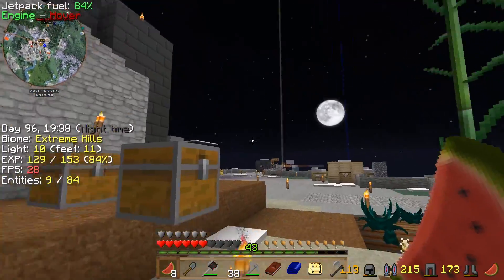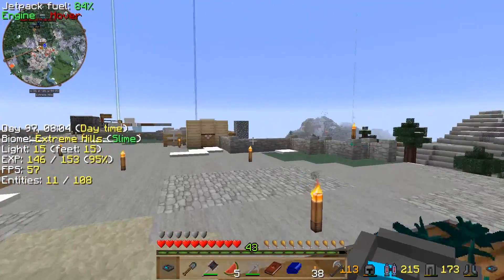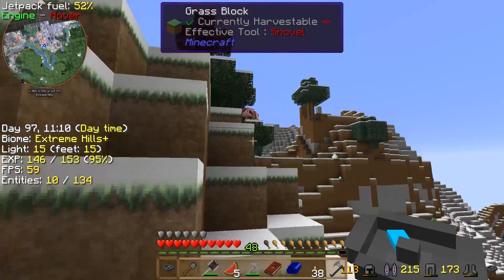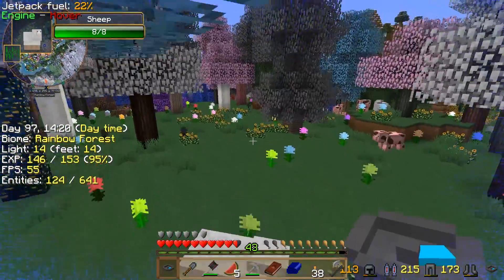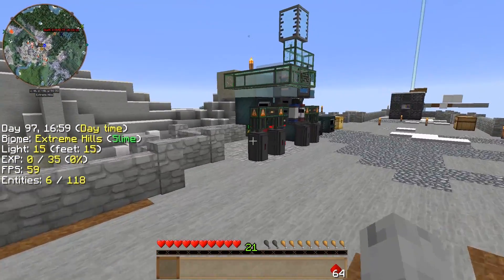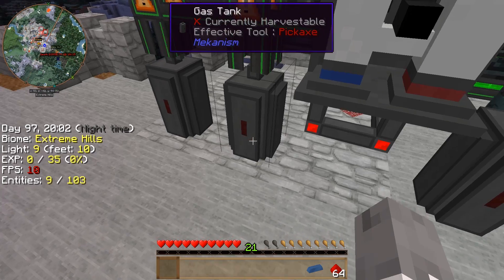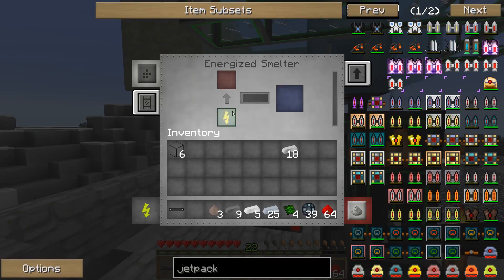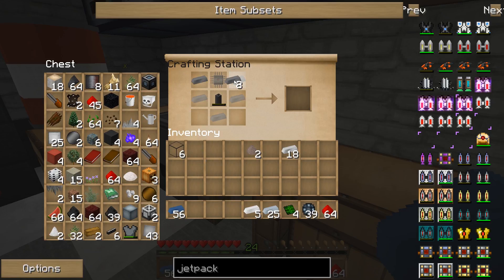Minecraft | Space Astronomy - Episode 111: Jetpack 2.0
Played using Soartex Fanver Resource Pack